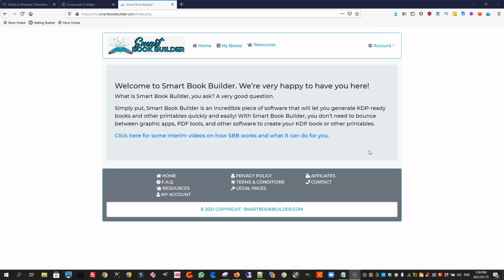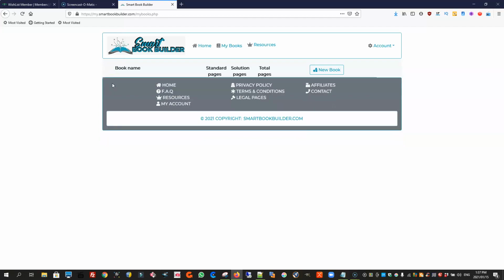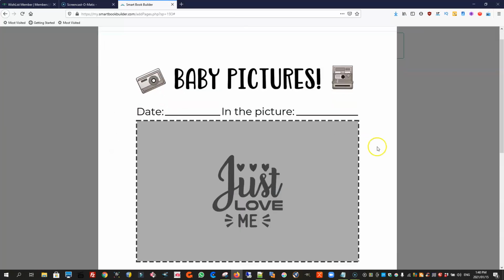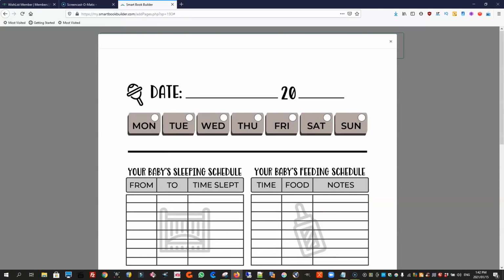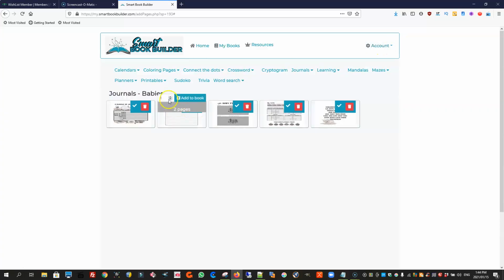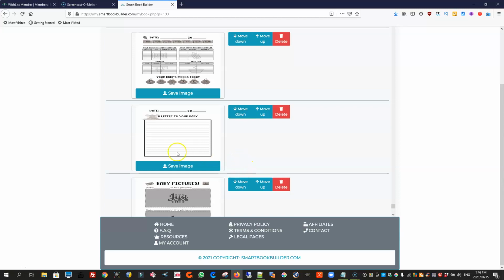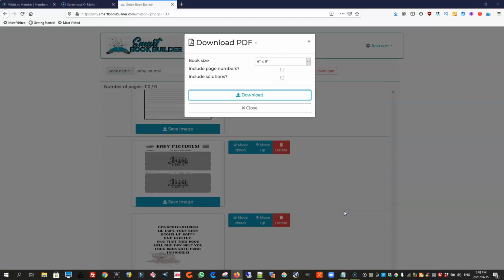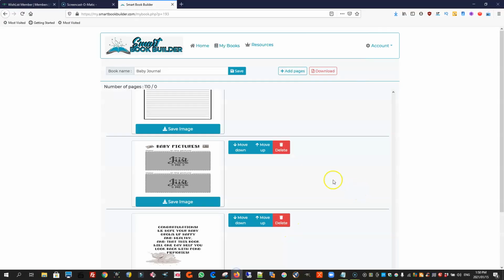Smart Book Builder Demo+Review|The Ultimate Solution for publishing low Content Books and Printables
So, What Is Smart Book Builder All About?

Smart Book Builder is a Smart Software That Lets Experienced and Newbie Publishers Compile KDP Print Ready Books As Well As Printables To Sell on Etsy, Gumroad etc With A Few Clicks of Their Mouse.

SMART BOOK BUILDER FEATURES:

Save Time: Compile A KDP Print Ready Book/Digital Pages Quickly
Wide Variety: Ready-to-use pages for different types of books
Build Business Faster: Publish More & Increase Profits
No Tech Skills Needed: You don’t need any technical skills to use Smart Book Builder
No Heavy Lifting: All the hard work is already done for you. You just pick and click
Cloud Based: You can access Smart Book Builder Anywhere, Any Time on Any Device
Smart Book Builder is Easy To Use Software With Training
No Previous Experience Necessary
No Tech or Special Skills Needed
No Need To Write Anything Ever
Publish Your 1st Book Today
Build Business Fast
No Heavy Lifting
Save Time

WHAT SMART BOOK BUILDER CAN DO FOR YOU:

Save Time: NO MORE spending hours doing research. NO MORE spending hours finding suitable assets. NO MORE spending days creating quality content
Wide Variety of Choice: Ready-To-Use Pages. Create Journals, Planners, Calendars & More. Coloring books for adults and children. Activity books for adults & children. Create Games & Puzzles (Coming). Upload & Use Your Own Pages – use built-in editor to create unique pages. Build Business Faster. Publish more books. Increase profits. Reach your income goals faster
No Tech Skills Needed: Nothing to install. No need to adjust settings. Simple and easy to use
No Heavy Lifting: All the hard work is already done. You just Pick & Click with Smart Book Builder
Cloud-Based: Access from anywhere. Work where and whenever you want.

Thanks for checking out My " Smart Book Builder " Review.

.0.